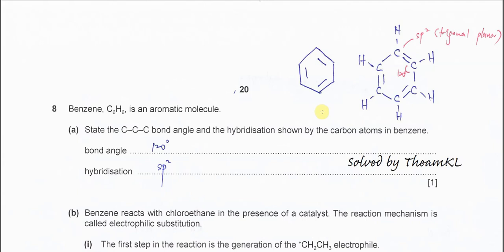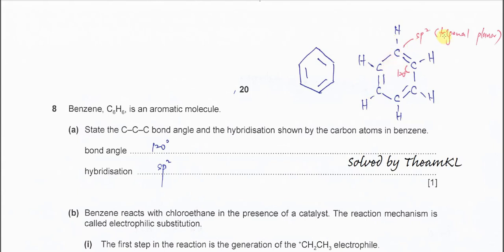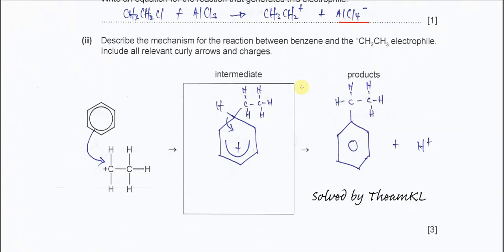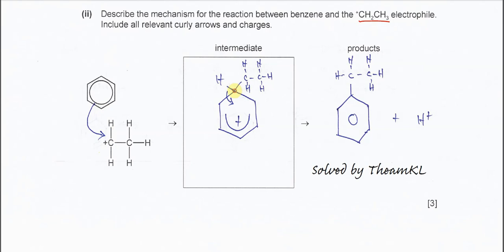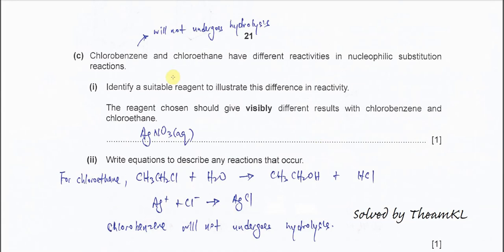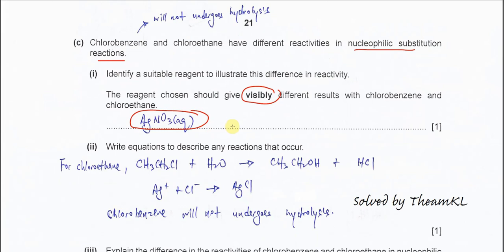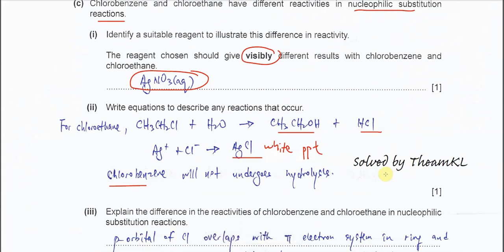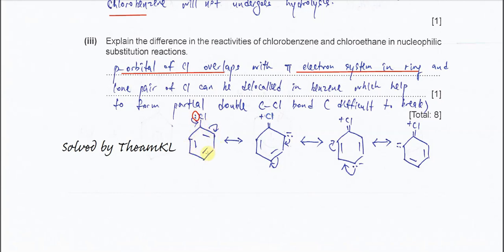9701/41/O/N/22/Q8 Cambridge International A Level Chemistry 9701 October/November 2022 Paper 41 Q8